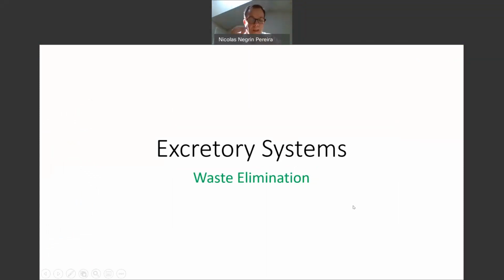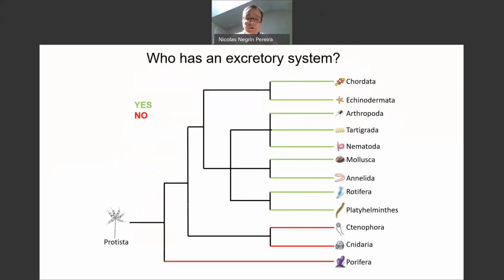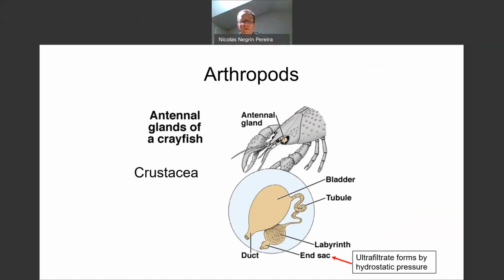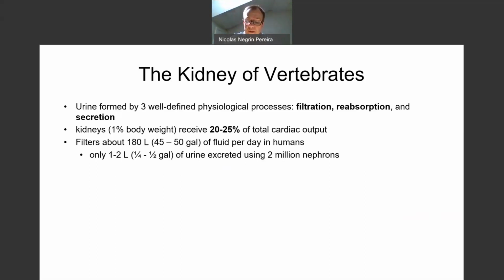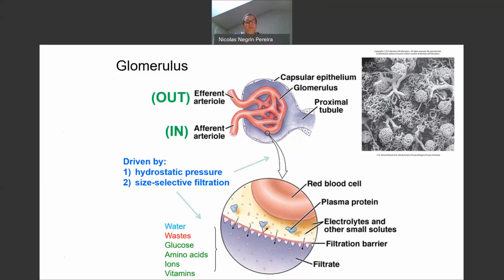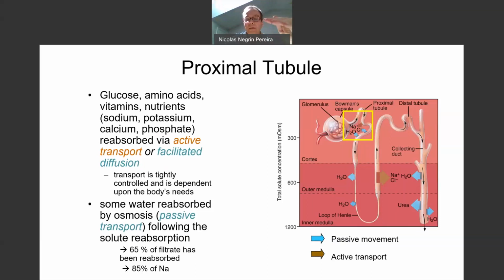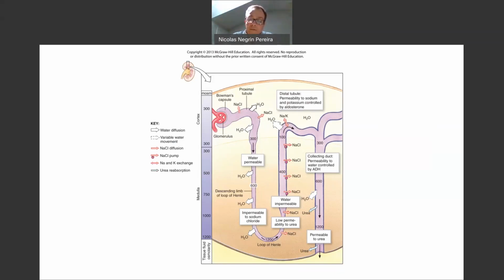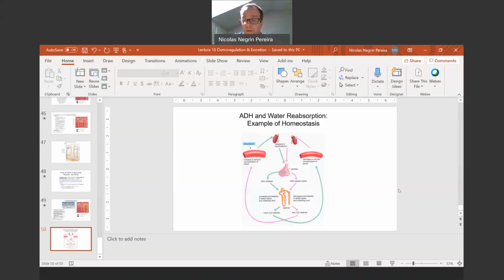Zoo 1020 Osmoregulation & Excretion B 1